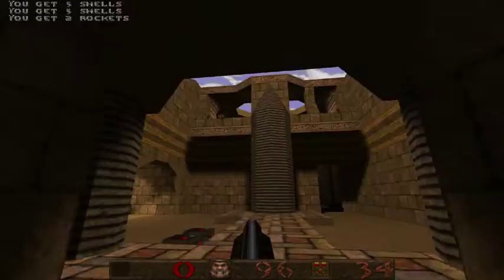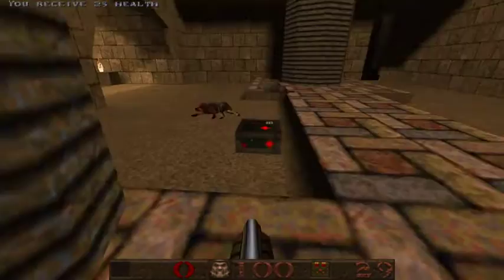Quake - The Temple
Engine: Quakespasm
Mod: none
Map: The Temple
Author: Mr Ed
Date: August 4, 1998 (bsp file in zip)

Live commented blind playthrough of a random map. Occasional profanity, sound quality trash as usual, also game is too loud because I always play in Copper but this map errors out in it and I forgot to set the volumes on it.

The bar's been pretty high since Verdant Dawn, so I'm not holding back on this one, in spite of its age.